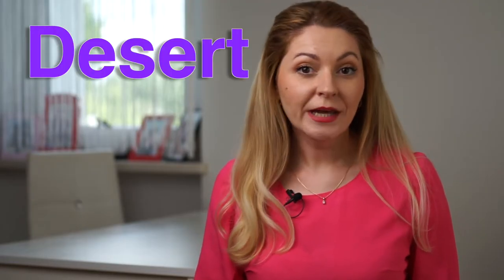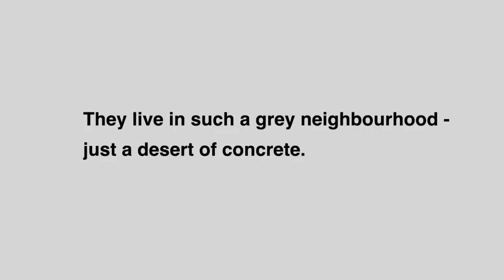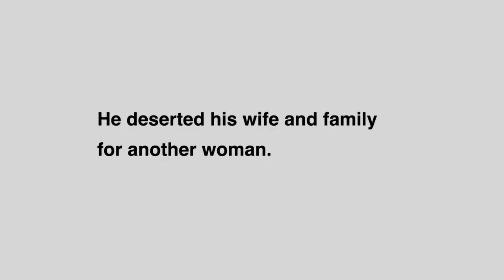DESSERT or DESERT + How to remember the difference | Confusing words in English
What is the difference between ''DESSERT'' and ''DESERT''?
Which one is which?
How to remember difference between ''DESSERT'' and ''DESERT''?

The answers to all these questions in this video!
DESSERT or DESERT: correct use.

Short, informative, and hopefully interesting :)

Make sure to check the whole playlist of CONFUSING WORDS in English, here is the link:

Learn English with pleasure, and
Enjoy Speaking English !